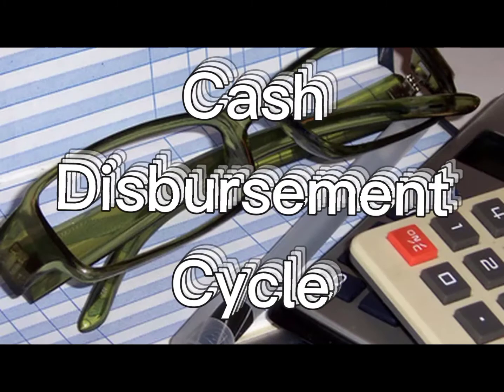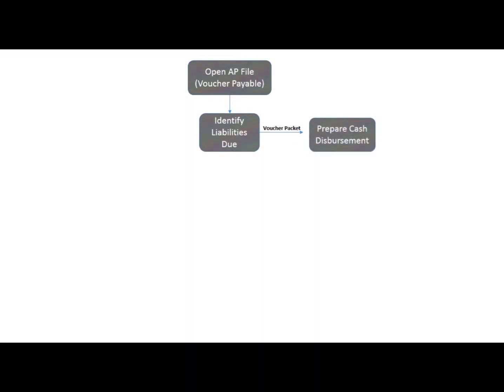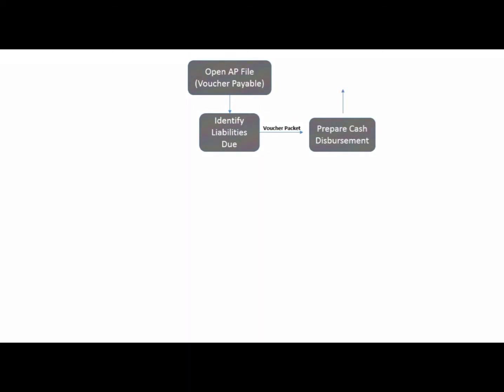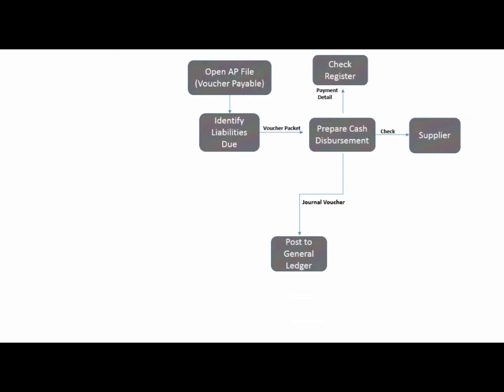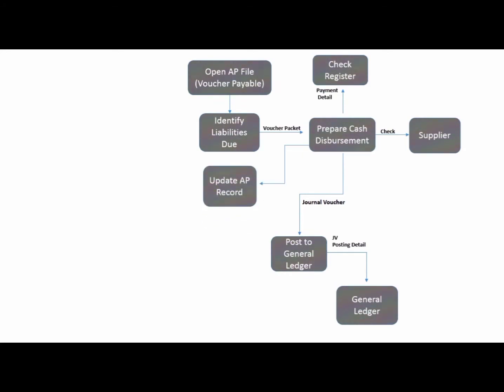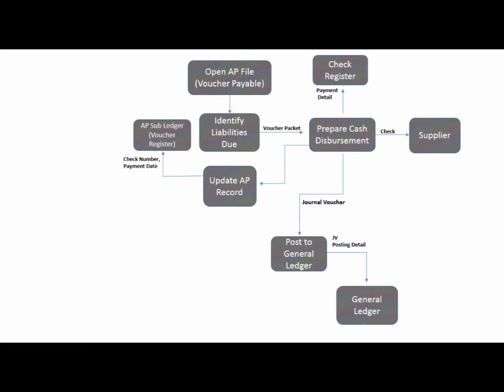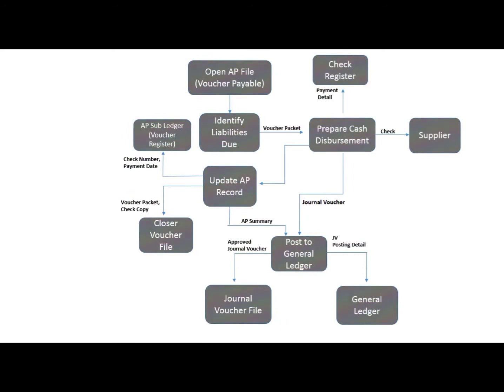The Things You Want To Know About Disbursement